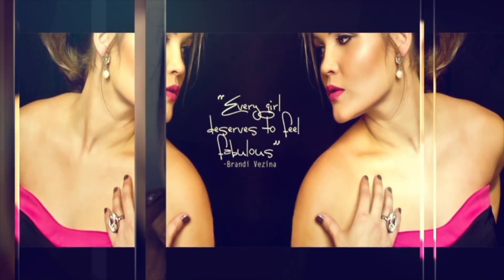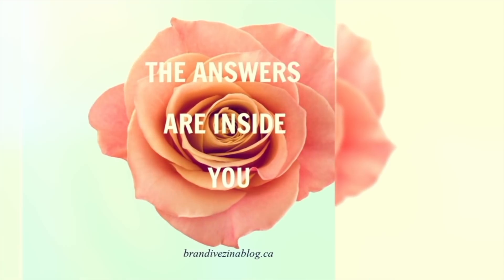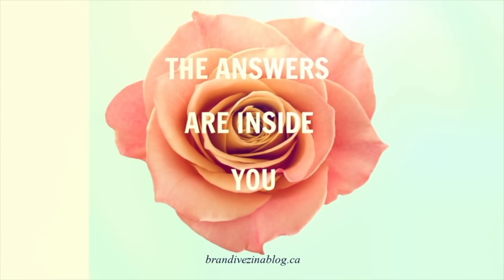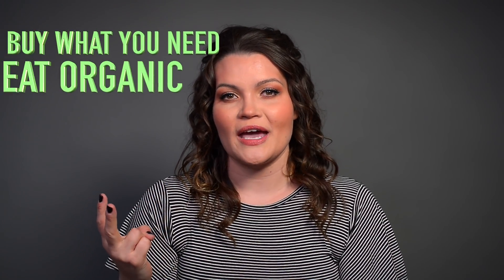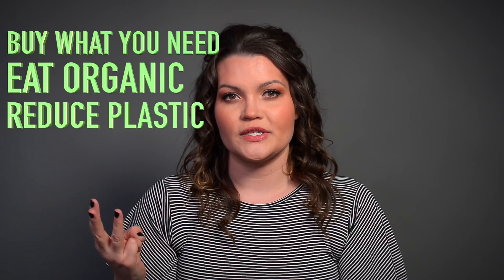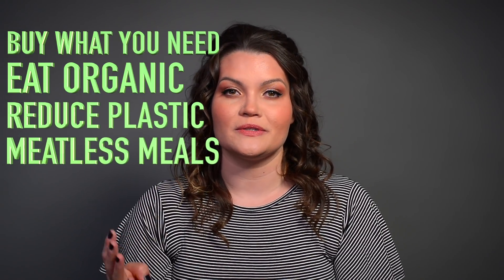Ways to Reduce Your Carbon Footprint - Reducing Your Carbon Footprint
About this video:
In this video Brandi Vezina (B. Env Sci, B. Ed) educator, author, singer/song writer, motivational speaker shares her top tips for reducing your carbon footprint. Brandi provides four tangible ways to lessen your impact on the environment by reducing your individual greenhouse gas emissions.

GOING INWARD:

Taryn Anderson make up artist, videography and photography.
Krystal Haliuk hair styling.